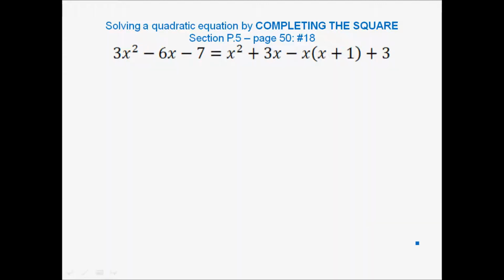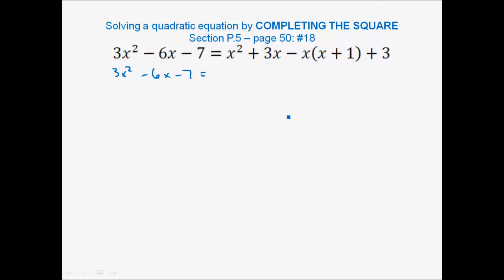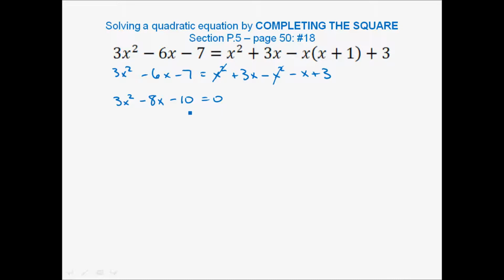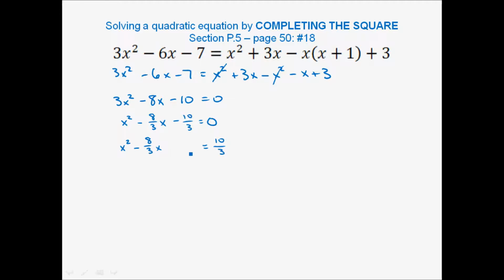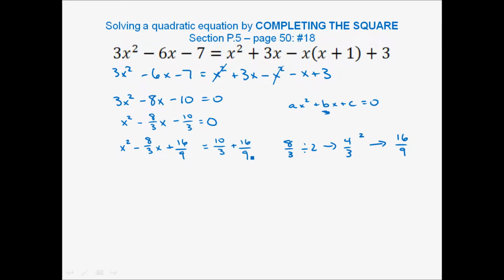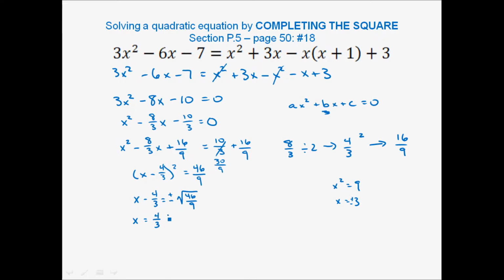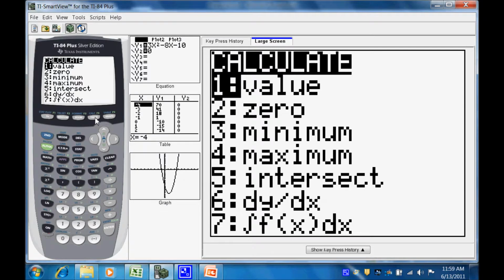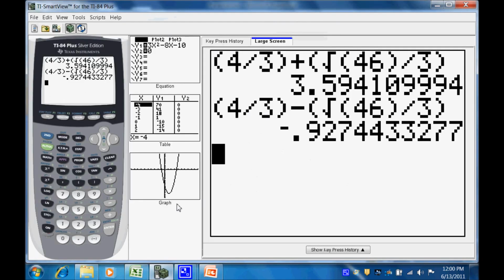Completing the Square